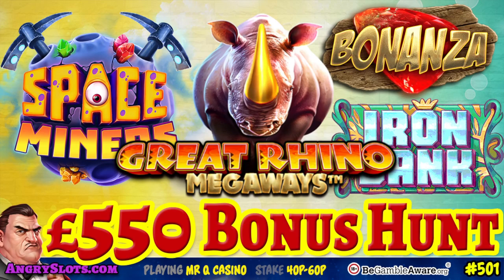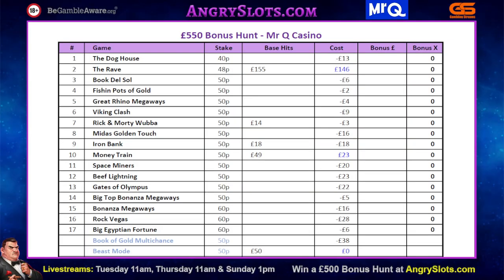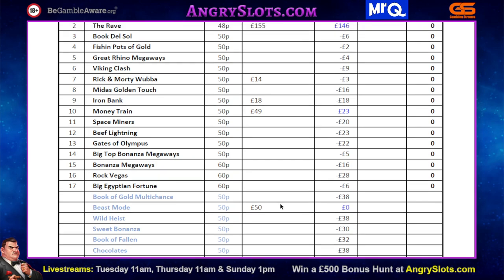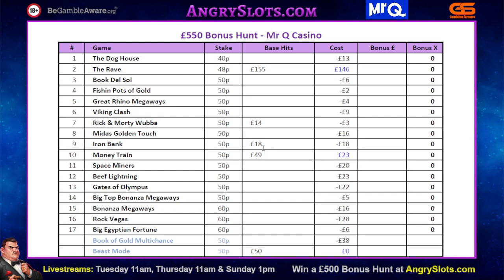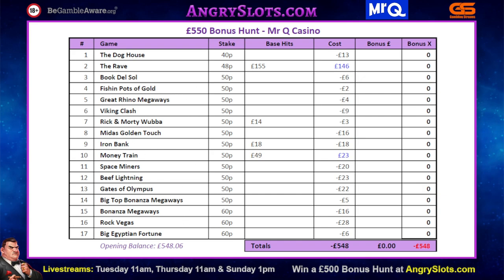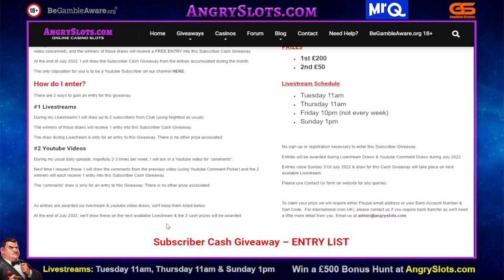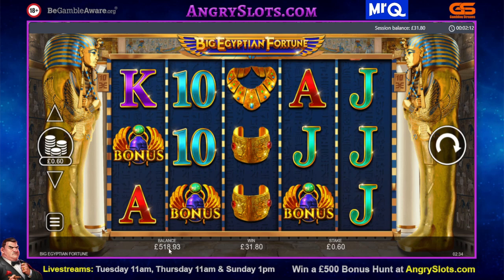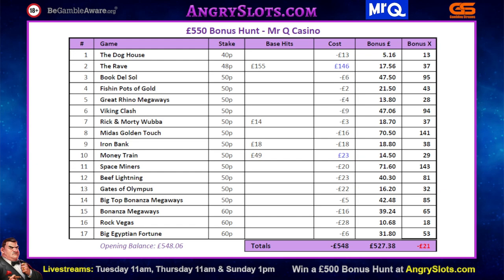£550 SLOTS BONUS HUNT - Iron Bank, Big Top Bonanza Megaways, Rock Vegas & more.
£550 Slots Bonus Hunt at Mr Q casino.
18+

We're back in again at Mr Q casino.
We're left with a balance of £548 to hunt today.

Games include:
- The Dog House
- The Rave
- Book Del Sol
- Fishin' Pots of Gold
- Great Rhino Megaways
- Viking Clash
- Rick & Morty Wubba
- Midas Golden Touch
- Iron Bank
- Money Train
- Space Miners
- Beef Lightning
- Gates of Olympus
- Big Top Bonanza Megaways
- Bonanza
- Rock Vegas
- Big Egyptian Fortune

Q: What's my 1 best tip for slot players?
A: Keep your stakes low. Slots are becoming more volatile & the massive multipliers in bonuses now render stake irrelevant. Keep those stakes low & have some fun.

Your help lets me create more & better content.

**PLEASE NOTE**
No links displayed here are transaction links.

Gambling content is for 18+ only.
I don't spend money I cannot afford to make my videos. I run a very strictly-controlled budget & all my losses are accounted for. Please gamble responsibly.

Never let Gambling overstretch your finances.Only ever gamble what you can afford to lose.